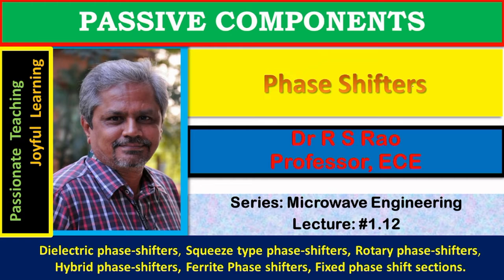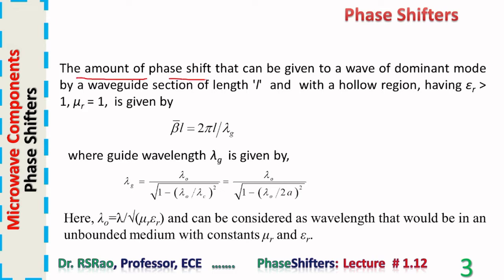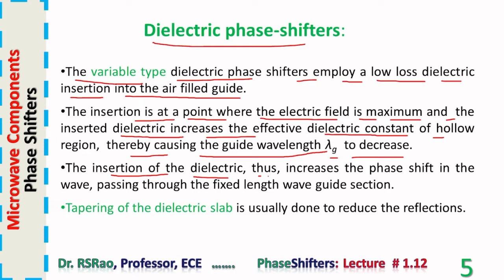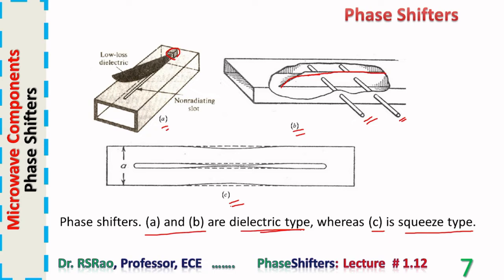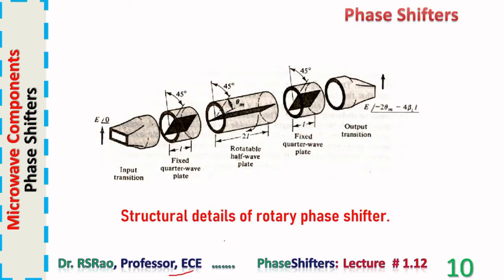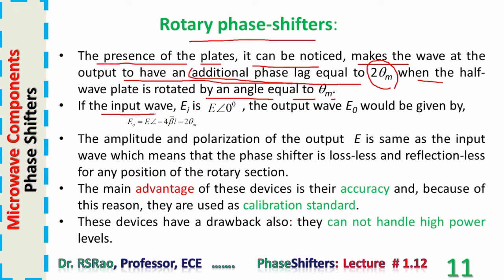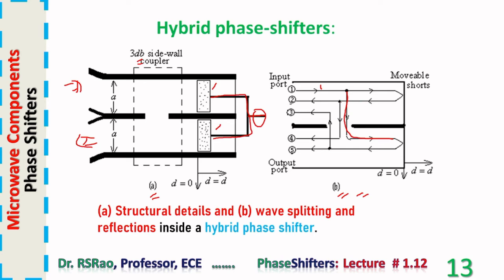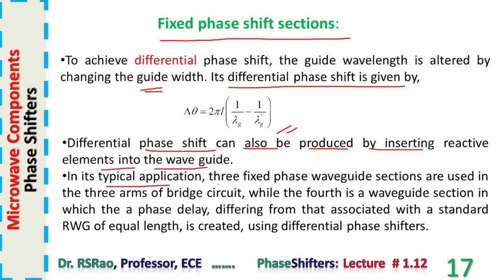MWE.1.12. Phase Shifters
Various features of different microwave phase shifters are described here.